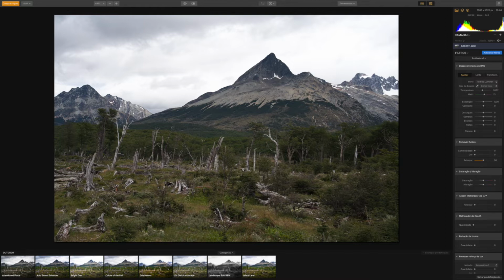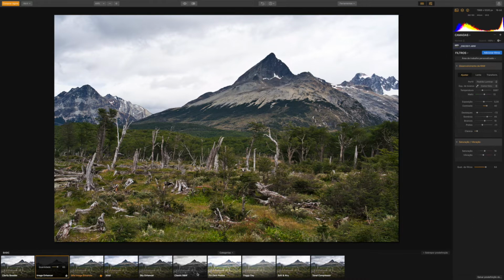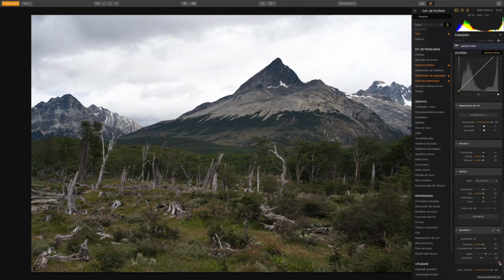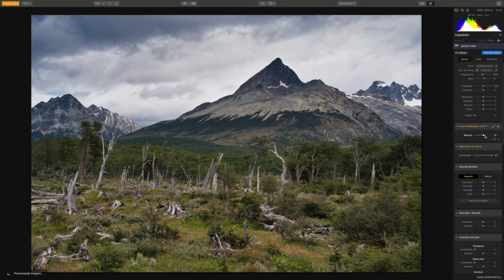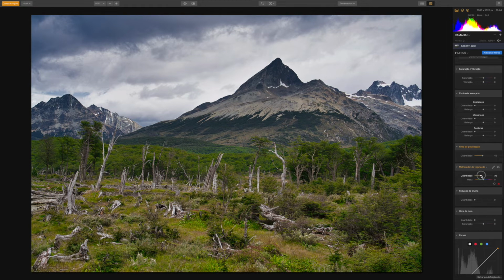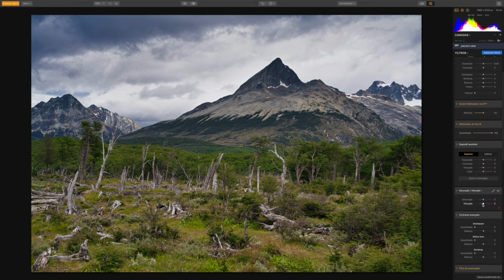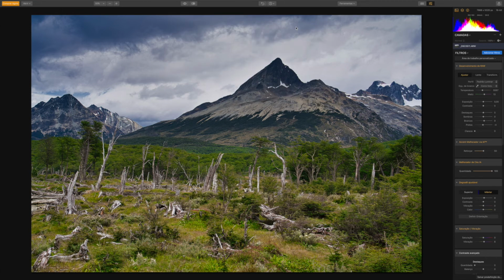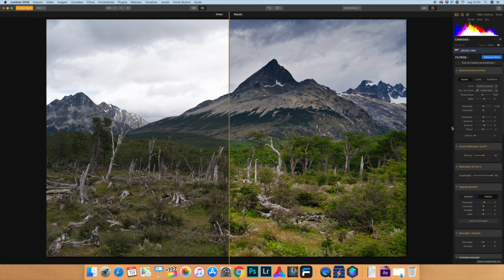How to edit a Landscape photo with Luminar 2018 - Simple, easy and efective!!!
In this video i show how to use the program from Skylum - Luminar 2018 to edit a landscape photo without too much work or dificulty. In a simple, easy and efective way you can improve the sky, vegetation and all the photo!!

I only have one trial version, but i will buy this program! It´s very good! I did bought already the Aurora HDR 2019 and will share with you some thougts about the program!